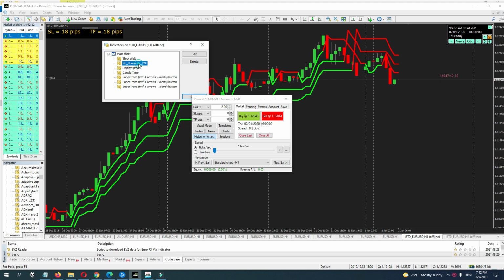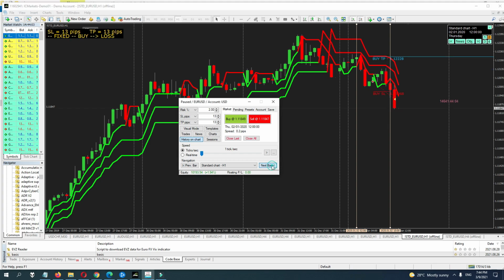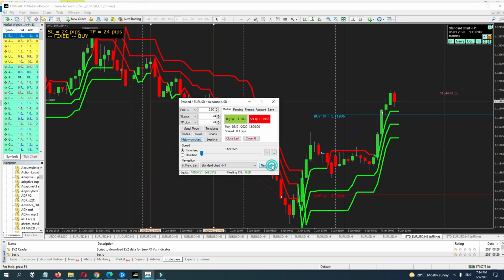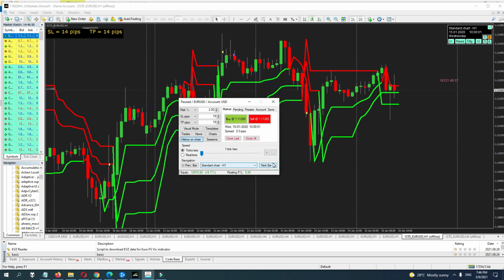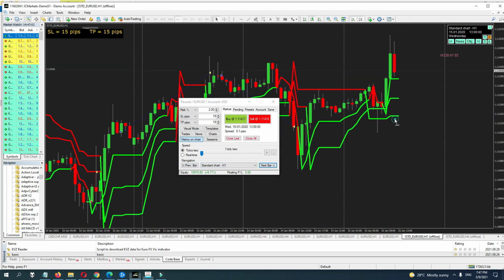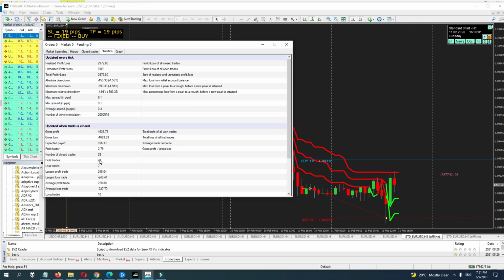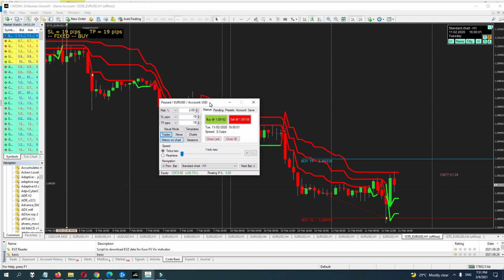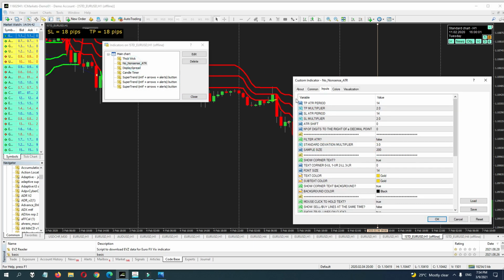Triple Supertrend pullback strategy TESTED 100 times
Triple Supertrend pullback strategy TESTED 100 times. In this strategy we use 3 supertrend and ATR stop indicator. Works in forex, crypto and stocks.